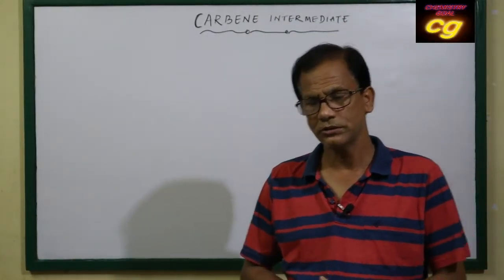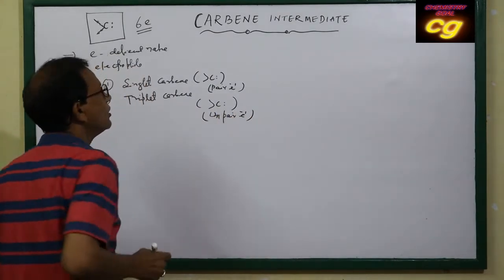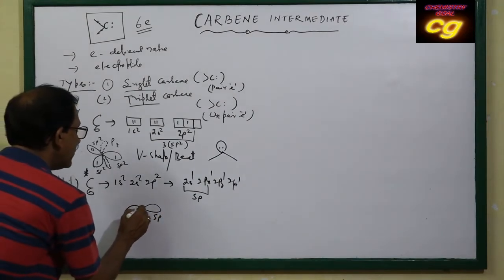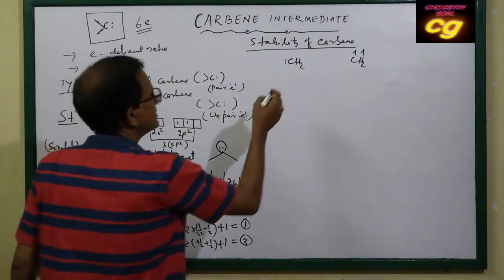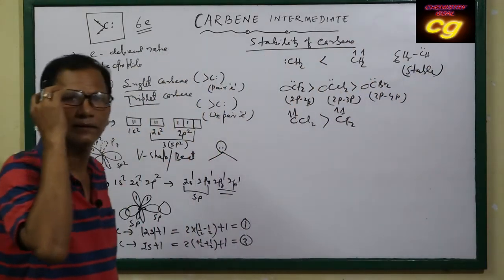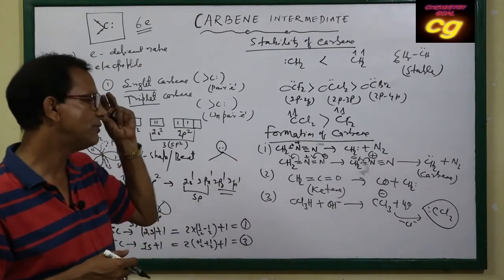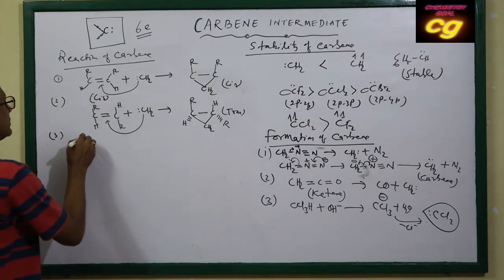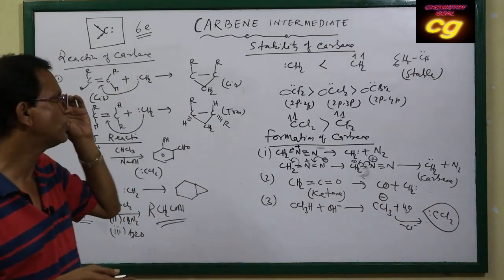ORGANIC CHEMISTRY 51 @chemistrygoal4227 : CARBENE INTERMEDIATE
Chemistry Lesson 320 : Carbene Intermediate, Formation, Stability and reaction in the formation of products